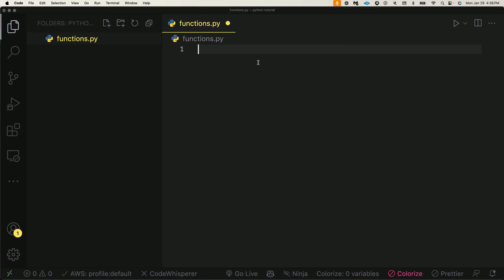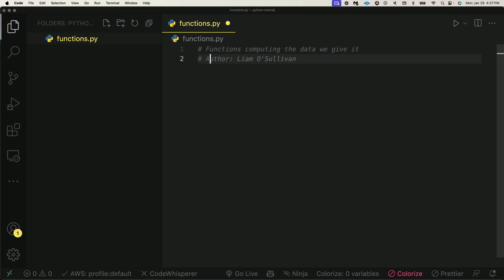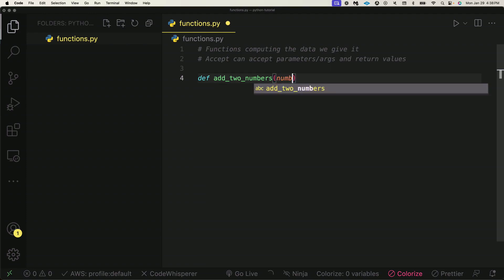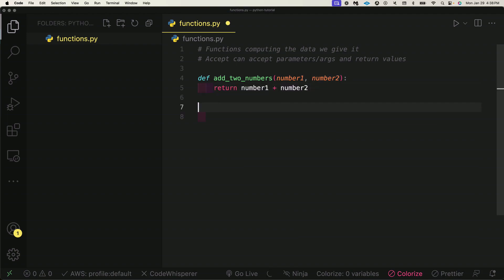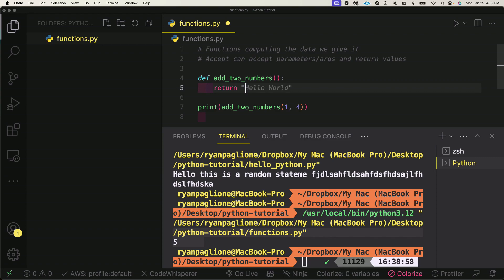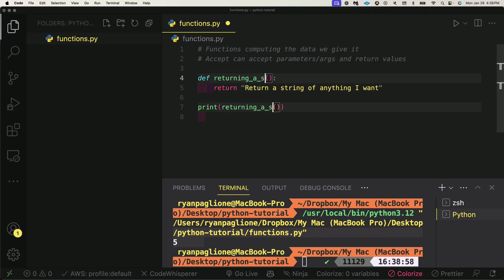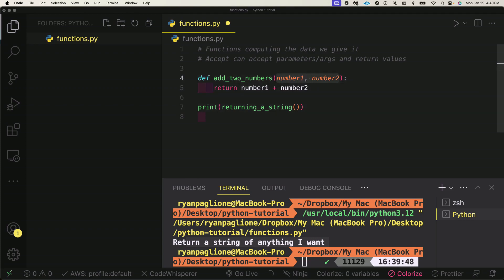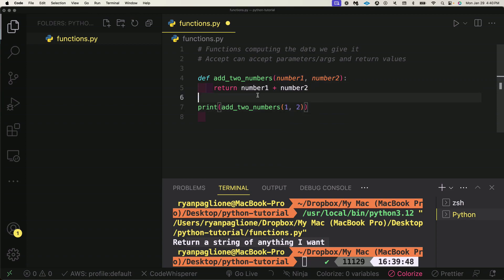Python Functions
🌟 Welcome to "Python Functions Explained: A Complete Beginner's Guide"! This tutorial is tailor-made for beginners looking to understand the concept of functions in Python. From the basics of defining and calling functions to understanding parameters and return values, we've got you covered. This video is your starting point to mastering one of the most fundamental aspects of Python programming.

What You'll Learn:

Introduction to Functions: Learn what functions are and why they are crucial in Python.

Creating Your First Function: Step-by-step guide to defining and calling your first function in Python.

Parameters and Arguments: Understand how to pass information to functions.

Return Values: Learn how functions can return information.

Best Practices: Tips for writing clean, effective functions.